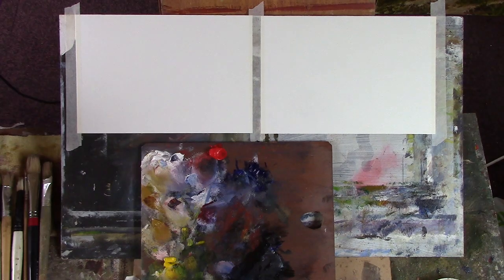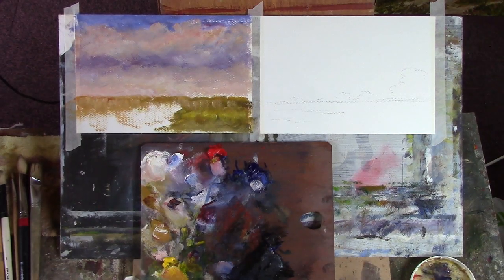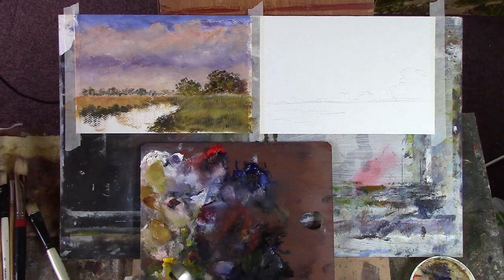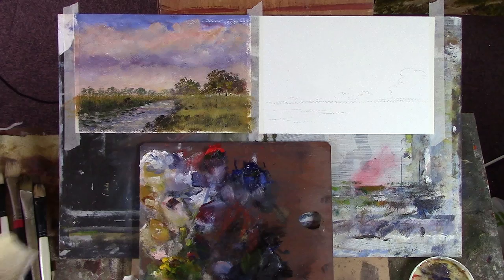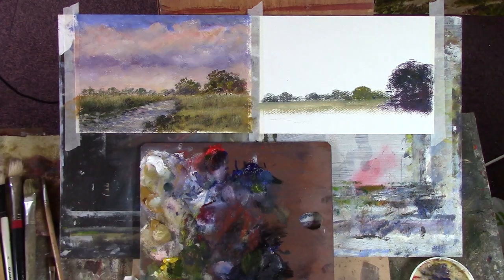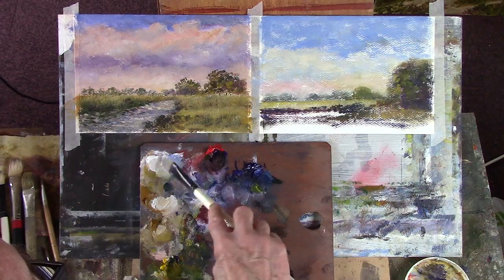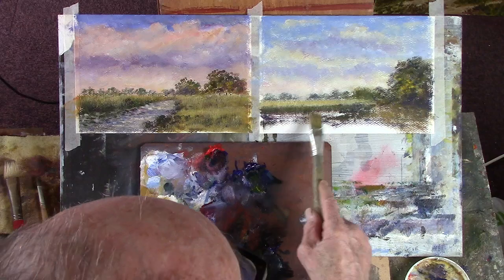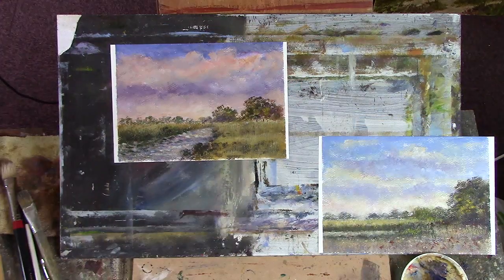"Two paintings, one demo" OIl on watercolour paper.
English landscapes in oil.